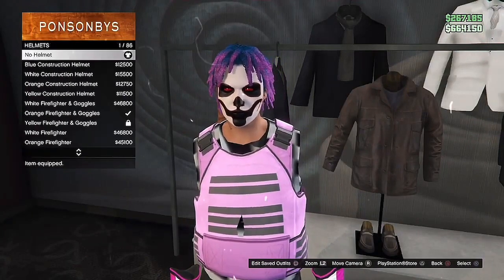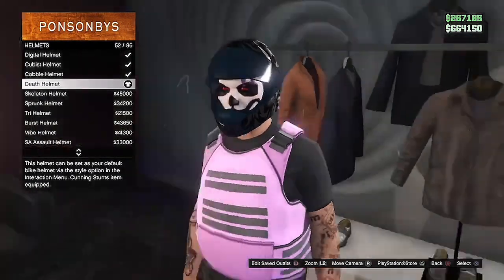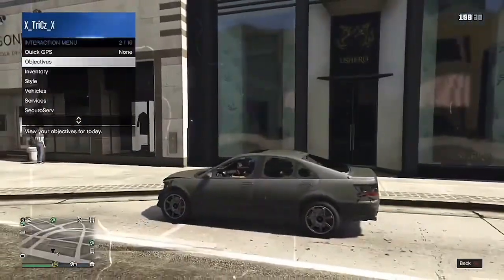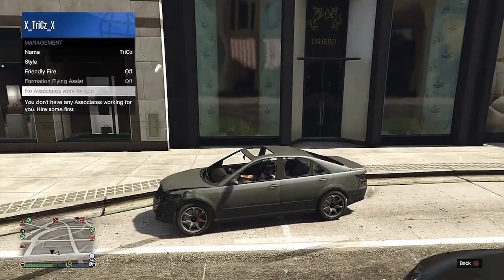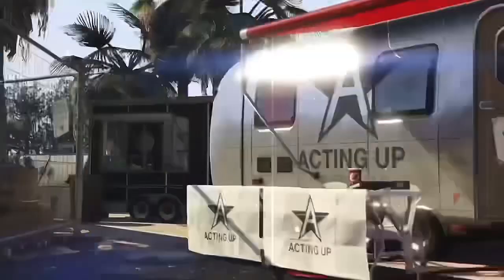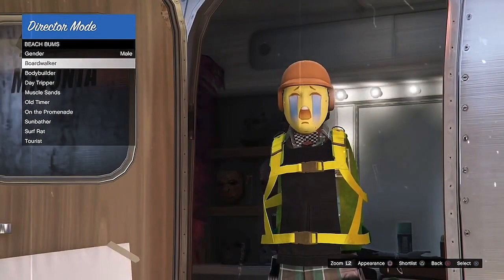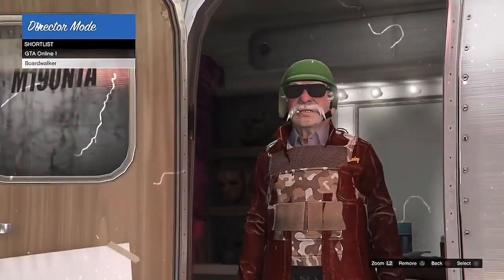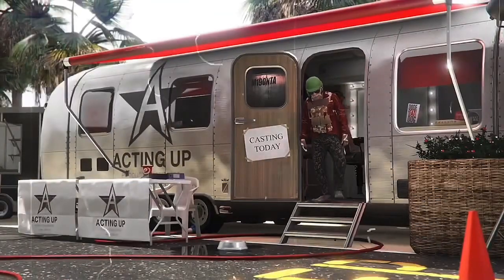How to get COLORED BULLETPROOF HELMETS in GTA 5 Online![AFTER PATCH 1.58]|tricz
GTA clothing glitches, GTA modded outfit glitches, gta modded clothing glitch, gta clothes glitch, best gta clothing glitches, gta glitches, gta glitch